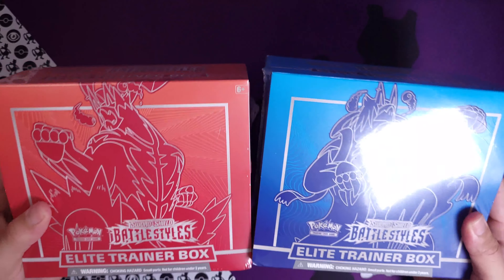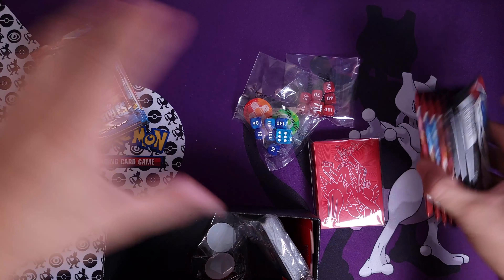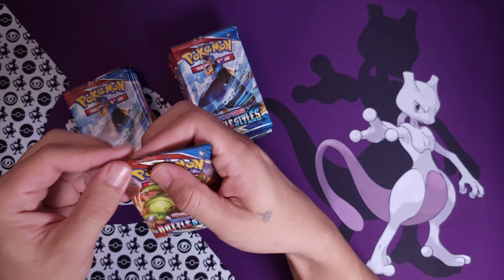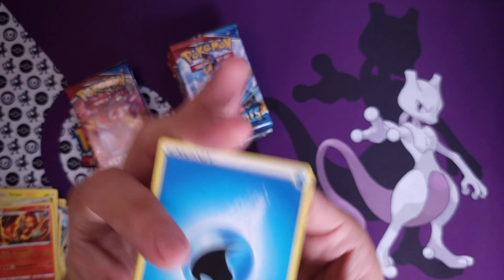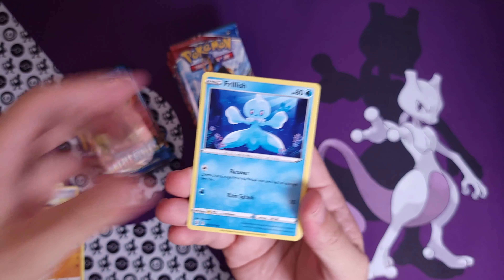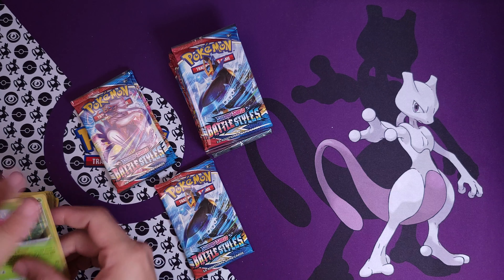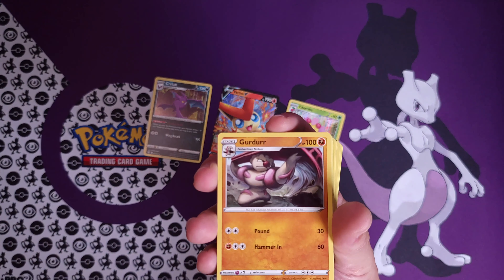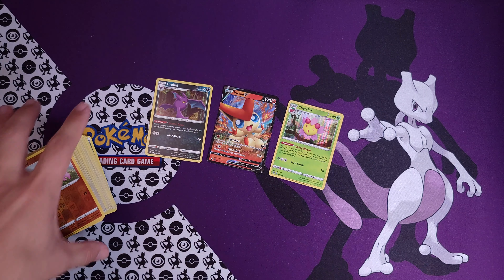WORST Elite Trainer Boxes in Pokémon TCG History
NOT ONE BUT TWO Elite Trainer Boxes!!!
You know how people are like that’s okay the end will be good cause it was so bad in the beginning, well that was definitely not the case here! We probably had one of the worst breaks in Pokemon TCG history! I promise you can't beat this breaks heat...😅

If you've had a worse pack opening experience please share with me cause this was ... unspeakable and almost unheard of for me!!! 🤣

🙏 THANK YOU TO EVERYONE THAT SHARES & SUPPORTS THIS CHANNEL!